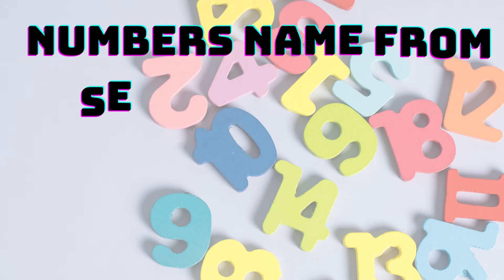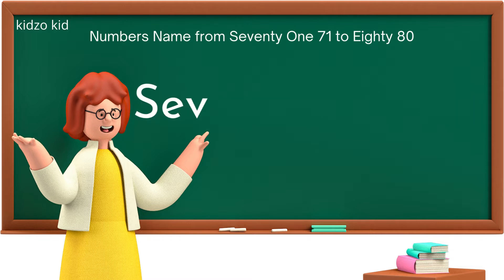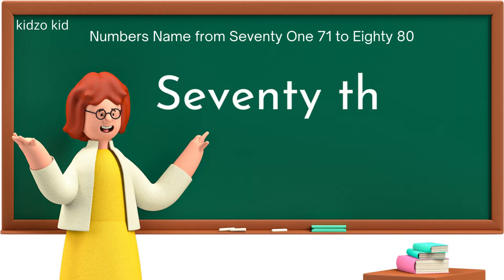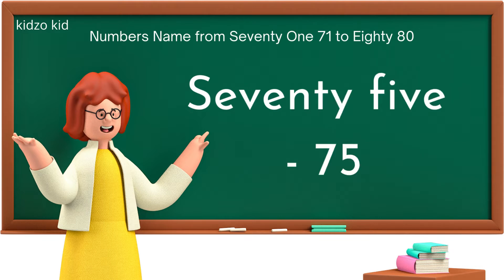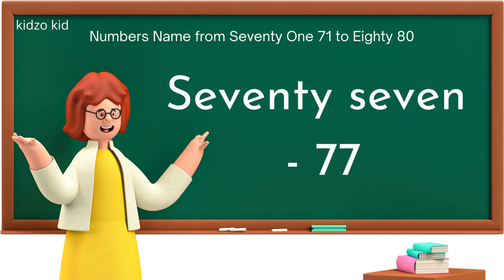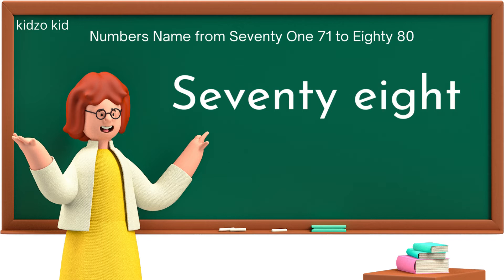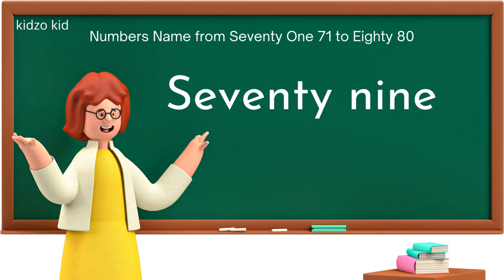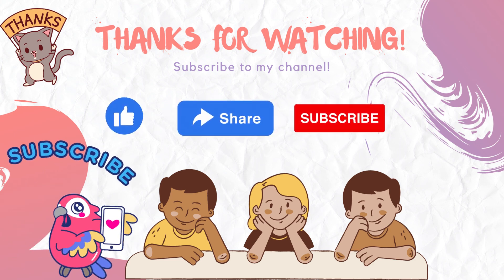Numbers Name from Seventy One 71 to Eighty 80 | Learn numbers name from 71-80 | Seventyone to Eighty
Hello kidzo let us learn Numbers Name from Seventy One 71 to Eighty 80.